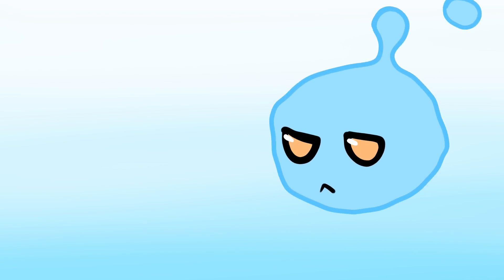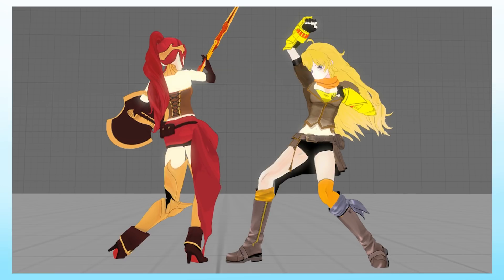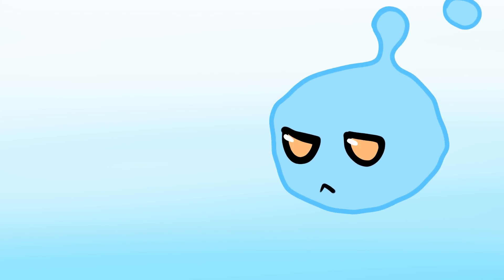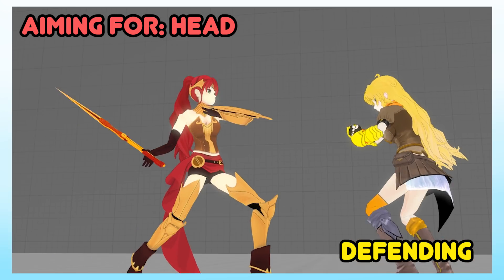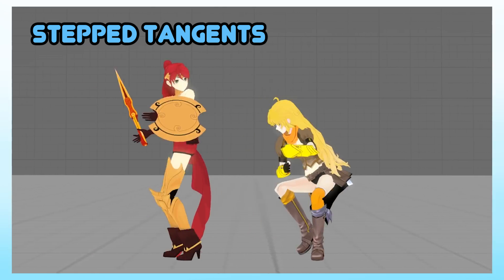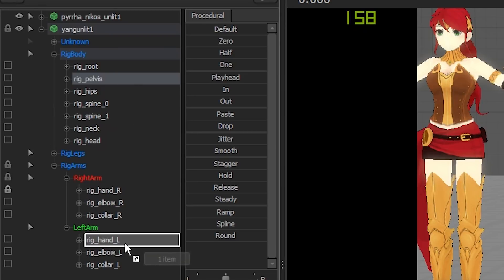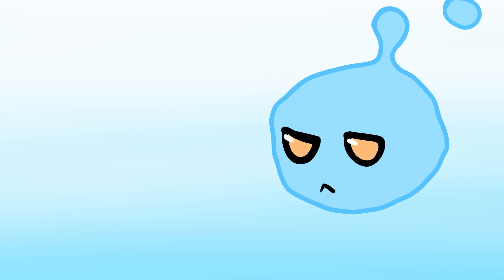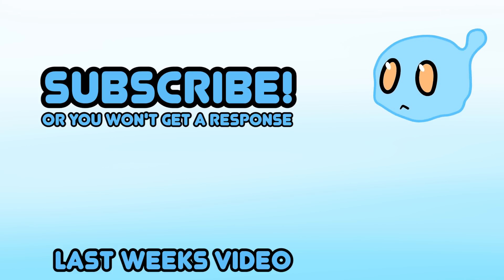Animation Tutorial: Fight Animation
A collection of things I learned  from making my own animations.